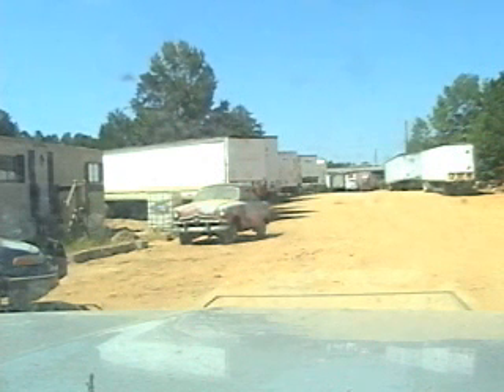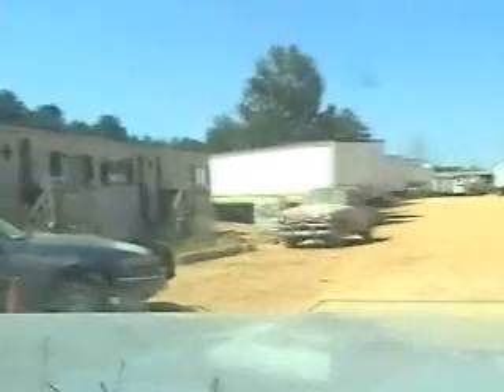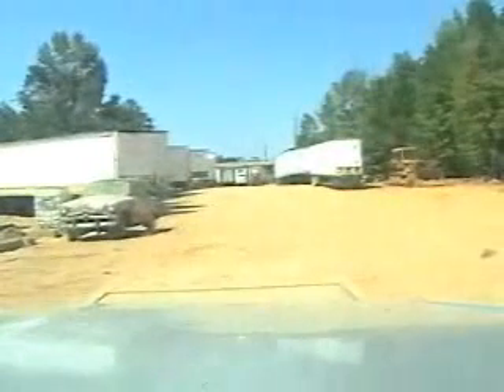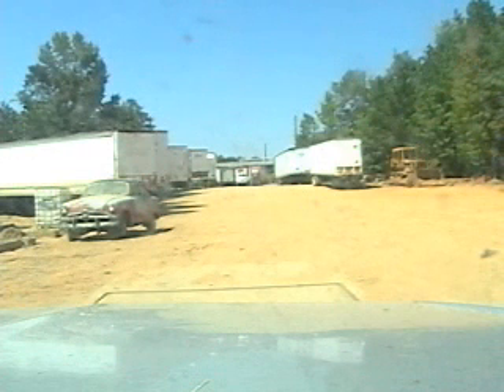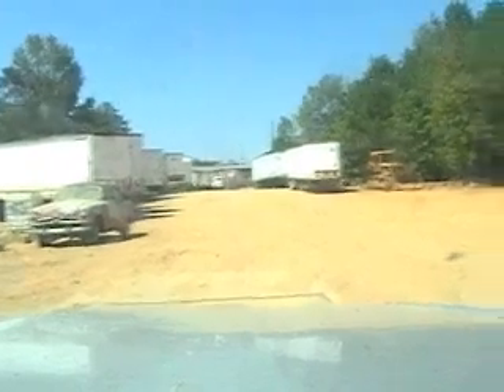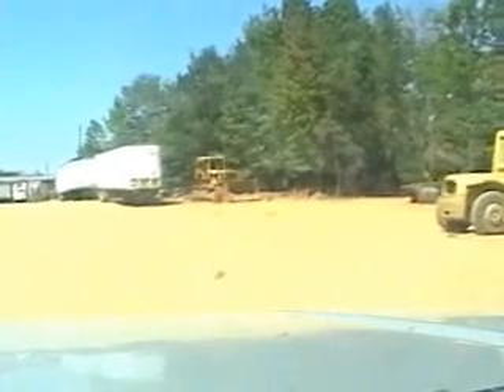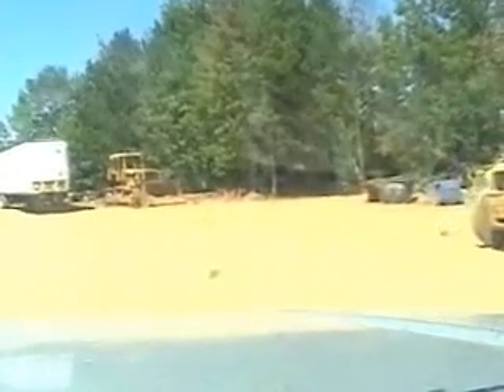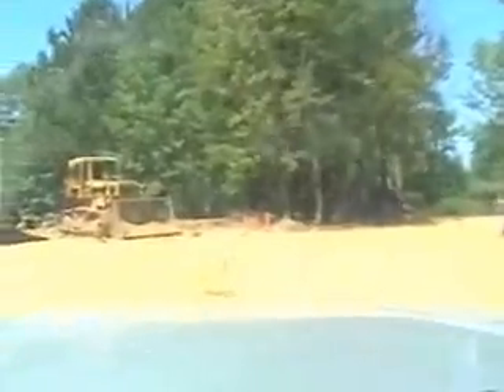scraping woot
scraping